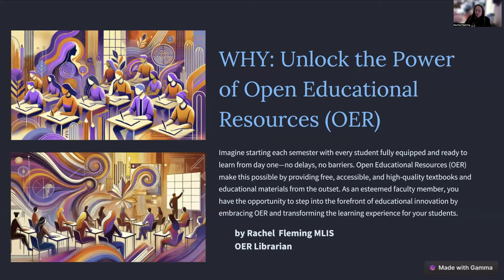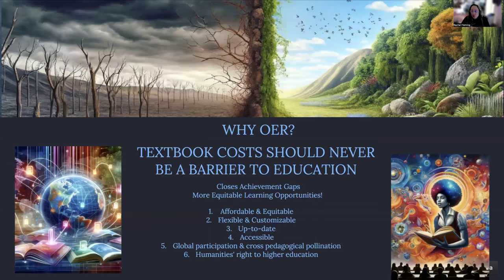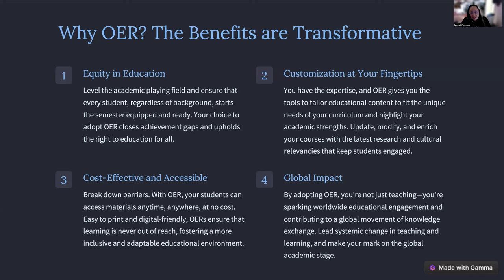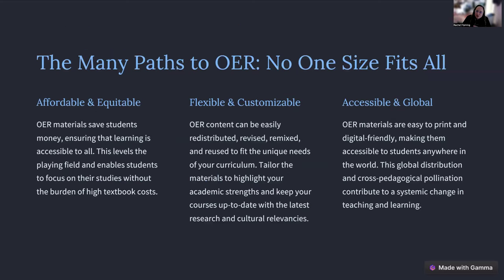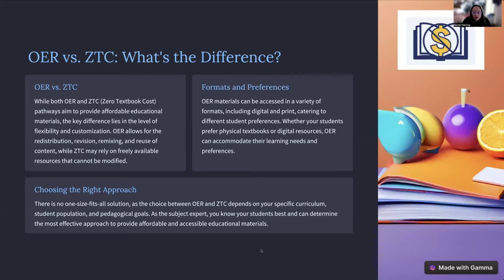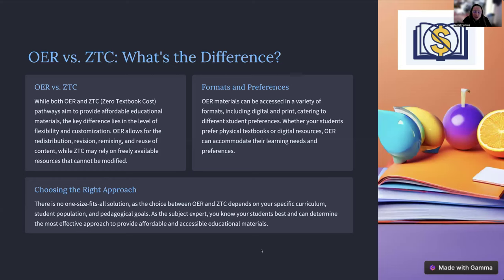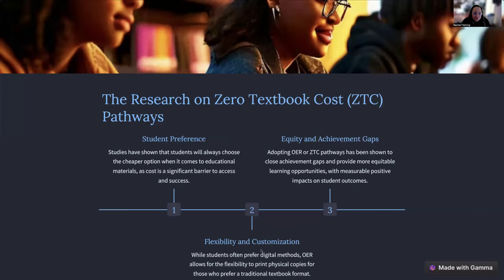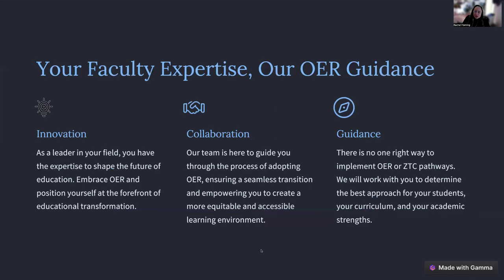DIY OER for Faculty: Why & ZTC vs OER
This is the 2nd of a small series for community college faculty on how to build and implement OER resources! This Video covers the "Why Switch to OER" and the difference between OER and ZTC.